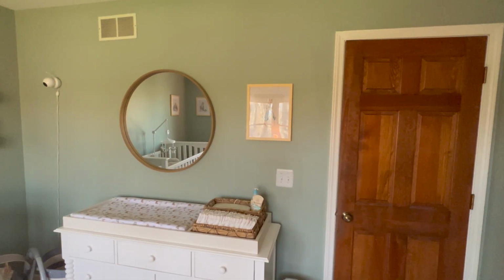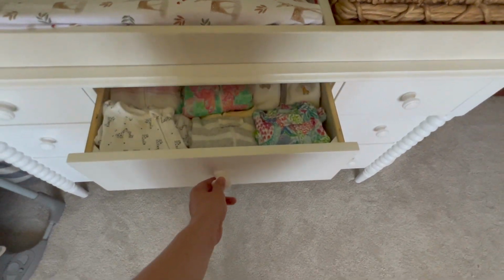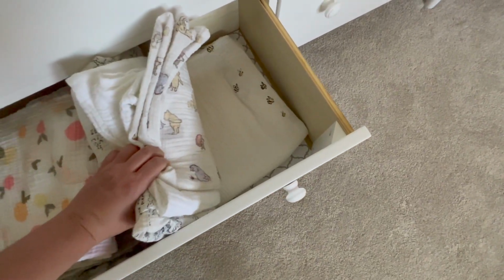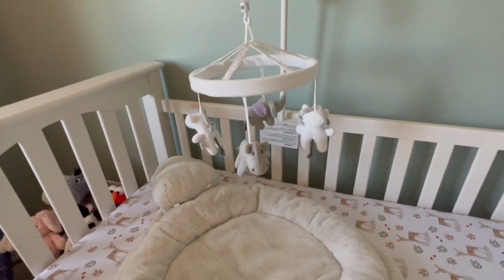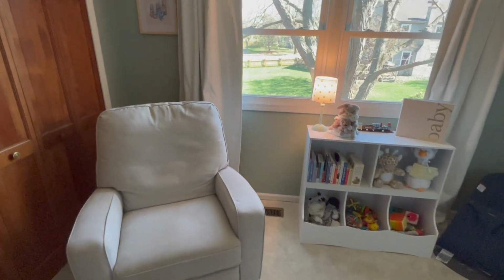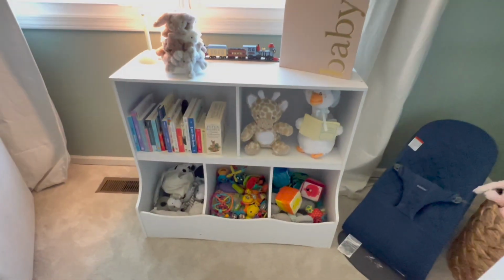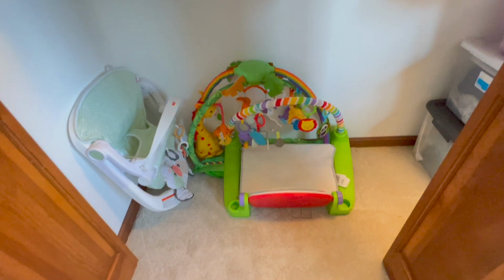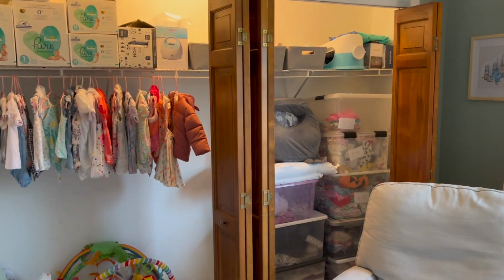NEUTRAL Baby Nursery Tour and Organization | Pregnancy Update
I'm sharing my Baby Girl's Nursery Tour video about how I decorated and organized my baby girl's GENDER NEUTRAL nursery. It is a sweet and simple, calm, and minimalist space. Some products I love in this room are the Ubbi Diaper Pail, Doc A Tot, Caden Lane bedding sheets, and Pottery Barn Kids nursery furniture. I'm also sharing a pregnancy update!

What I mention in this video:
1. Mirror
2. Peter Rabbit Wall Art
3. Frames
5. Caden Lane changing pad cover
7. Hamper
8. Baby Swing
9. Shelves
12. Caden Lane crib sheets
13. Hippo Baby Lounger (similar)

Hi Everyone!! I would love to have you! It really helps me grow my channel and you’ll be notified when I release new videos!